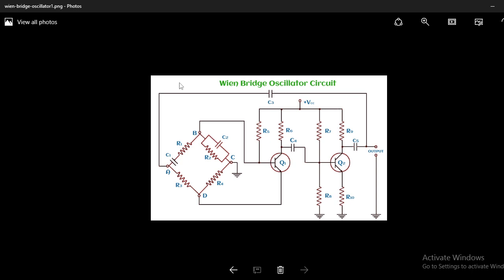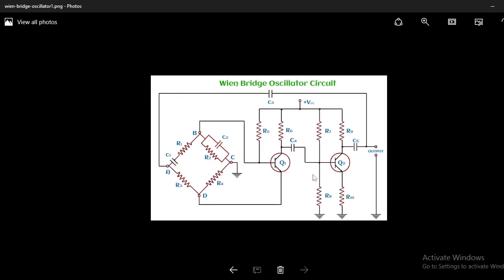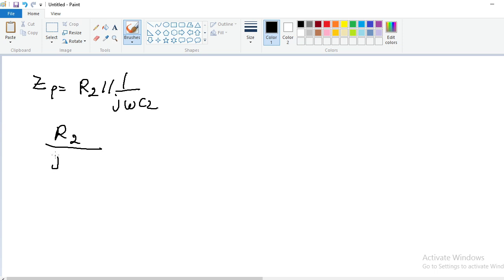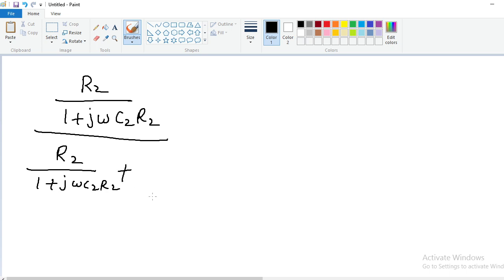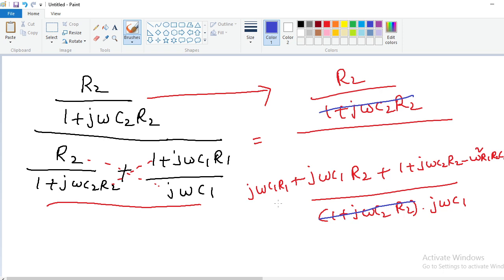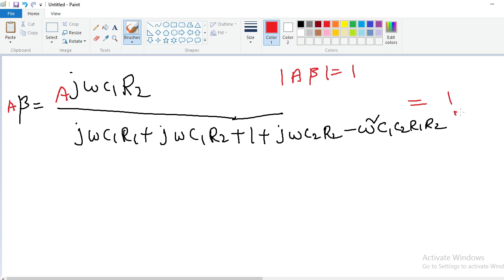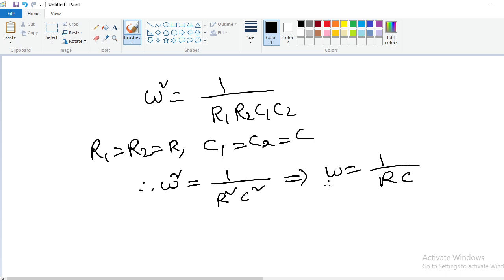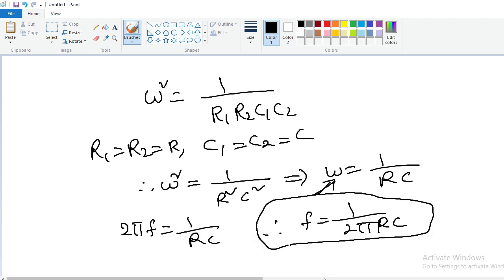FREQUENCY ANALYSIS WIEN BRIDGE OSCILLATOR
FREQUENCY ANALYSIS OF WIEN BRIDGE OSCILLATOR